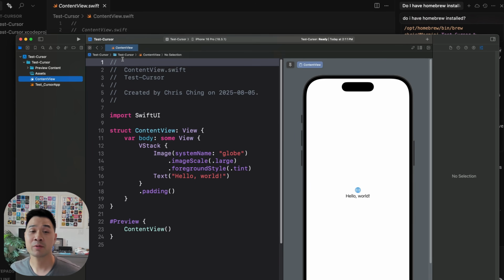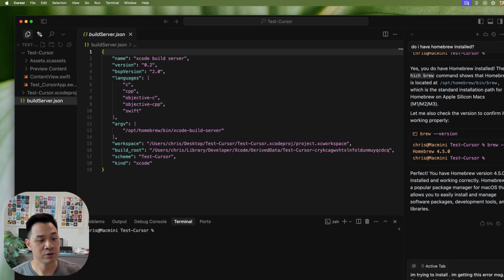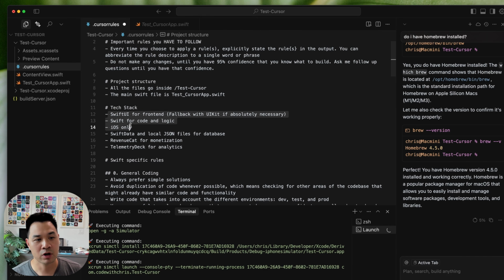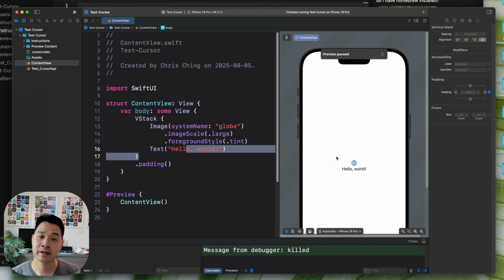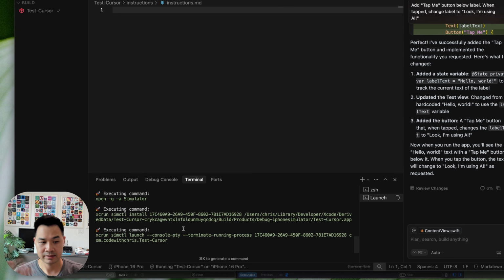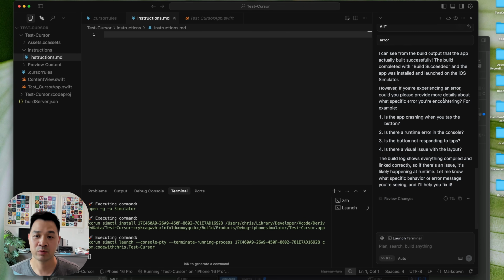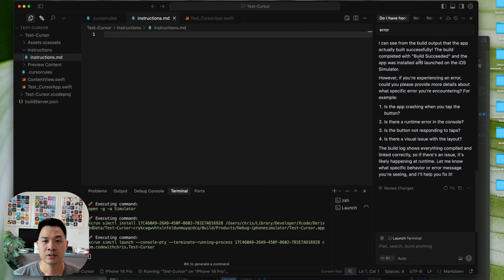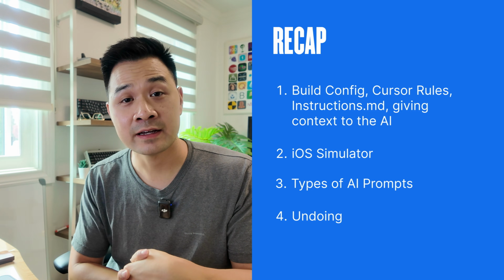How to Build an App with AI using Cursor - (Lesson 3)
Want to build an iOS app with AI—even if you’ve never written code before?

In Part 3 of my How to Build an App with AI series, we finally start our new app project, launch the iOS Simulator, and prompt AI to generate our first bits of SwiftUI code inside Cursor.

You’ll learn:
- How to run the iOS Simulator from Xcode and Cursor
- The simple file setup that helps AI generate better code
- How to prompt AI to make changes to your app
- 5 types of AI prompts that will save you time and frustration
- How to undo changes and fix errors when AI messes up

Whether you’re brand new to coding or just curious about AI-assisted development, this video walks you through the exact setup and workflow I use to get from idea → working iOS app.

Timestamps:
00:23 Testing your app with the iOS simulator
02:38 Launching iOS Simulator in Cursor
03:12 Generate Build Config in Cursor
04:59 Cursor Rules
08:35 Giving Cursor project instructions
10:24 Your first Cursor AI prompt
16:29 How to fix errors with Cursor
18:15 Undoing and reverting with Cursor
22:38 5 Useful Types of AI Prompts
26:27 Recap